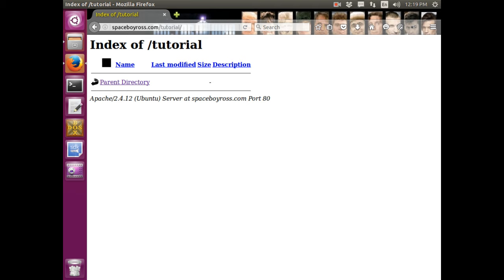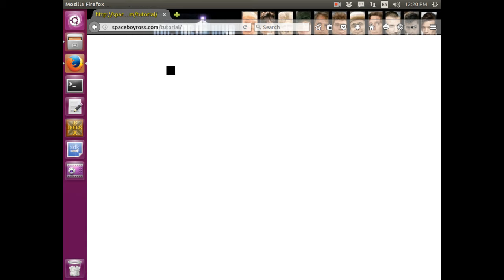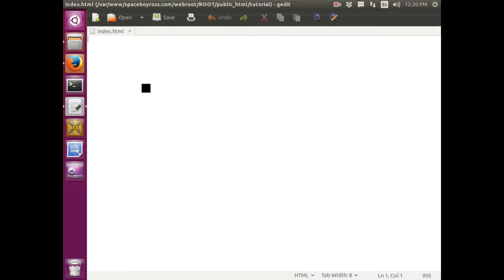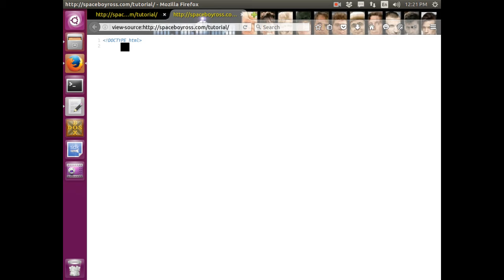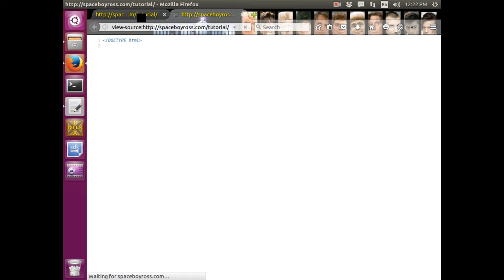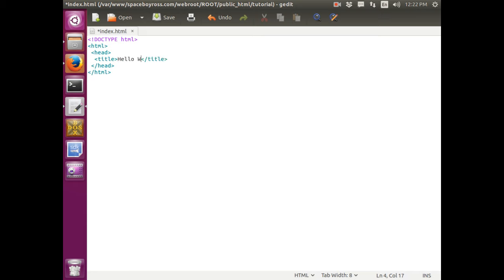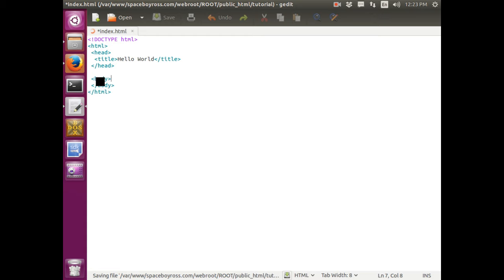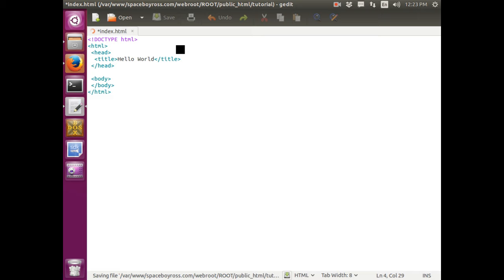HTML5 Tutorial | Episode 1 | Season 1 (Re-Upload)